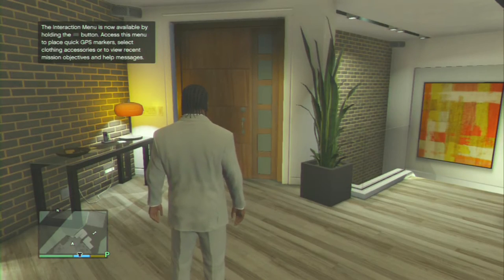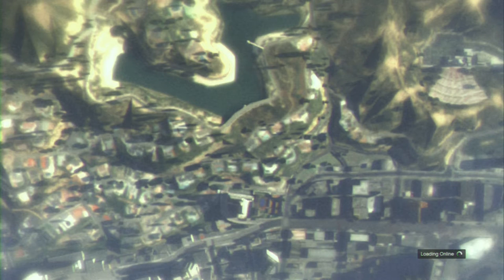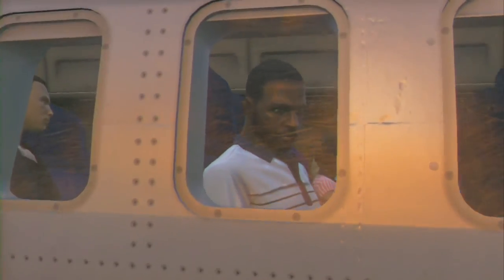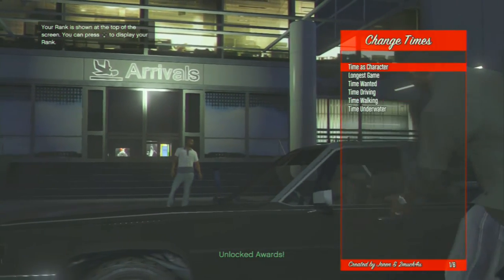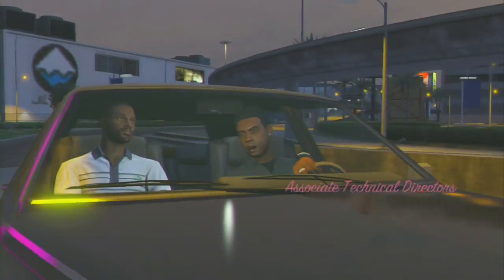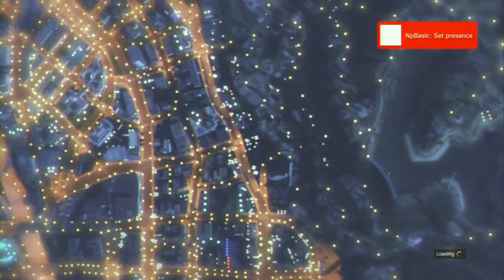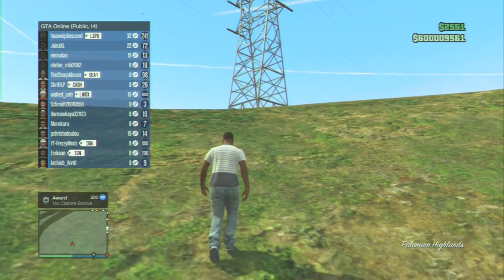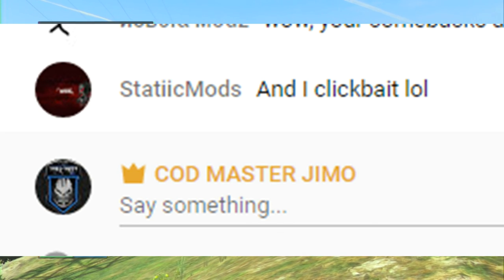Tips On How To Mod GTA 5 Accounts (PS3)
GTA download to Serendipity If needed
paradox
Socail Media
(NOTE) jailbreak Needed
Enjoy The Video Guys and leave a like :D

(My Rights)
## Activision ## Treyarch ## Infinity Ward ## Rockstar Games ## All Company##